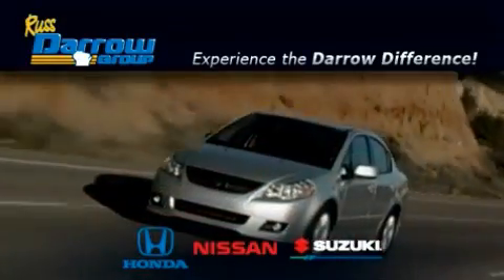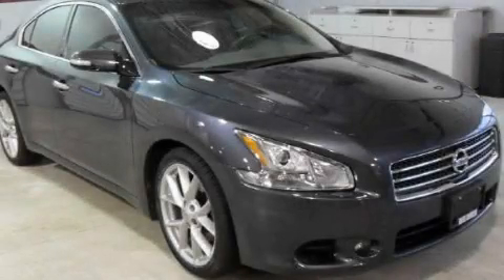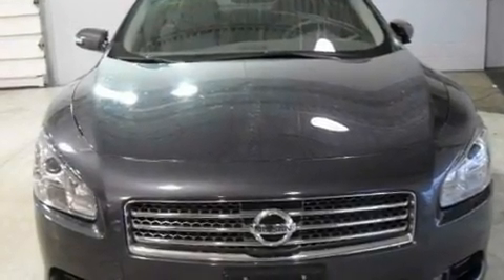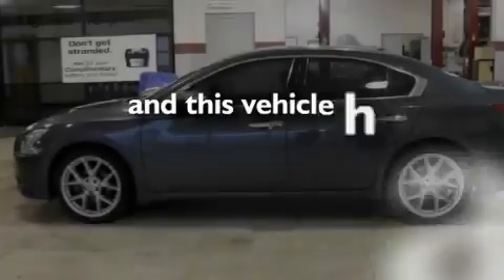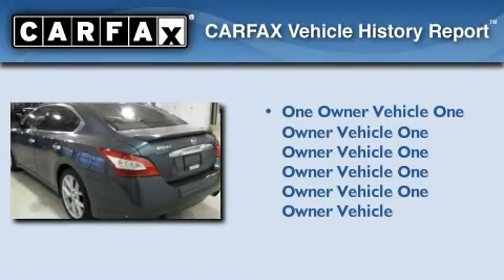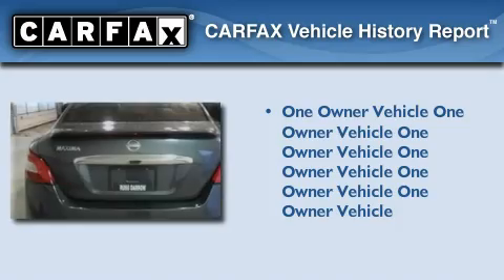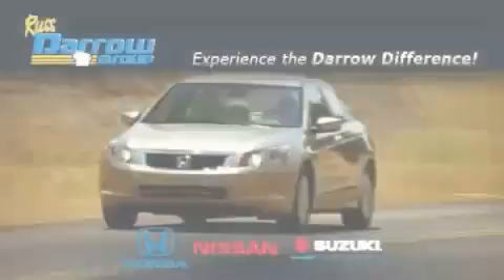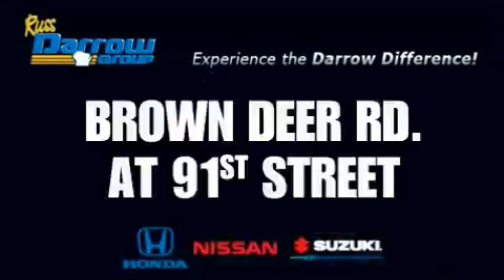2009 Nissan Maxima Milwaukee WI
Year : 2009

 Make : Nissan

 Model : Maxima

 Engine : 3.50

 Trans . : CVT

 Exterior : Dark Slate Metallic

 Miles : 7,600

 Interior : Charcoal

 Stock : N11242A

 9201 W. Brown Deer Rd.

 2009 Nissan Maxima Milwaukee WI